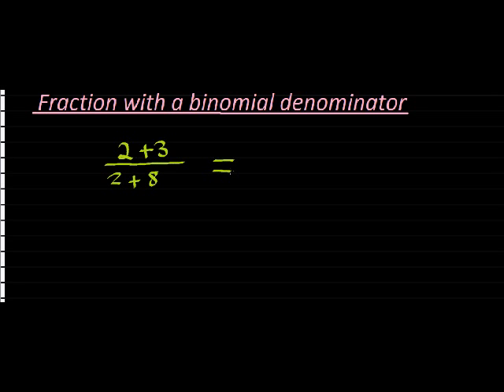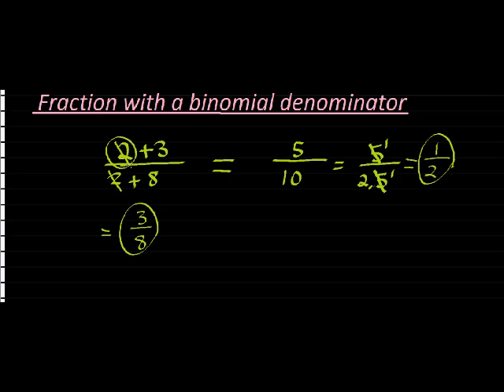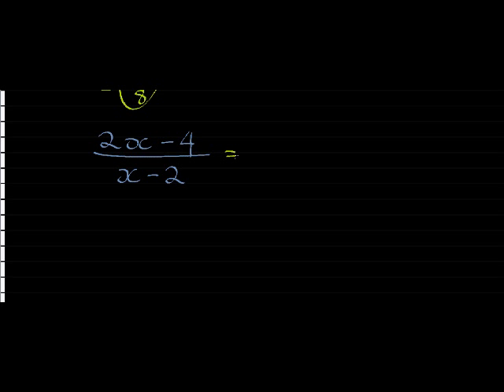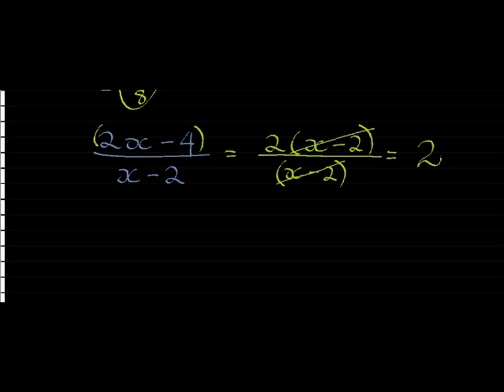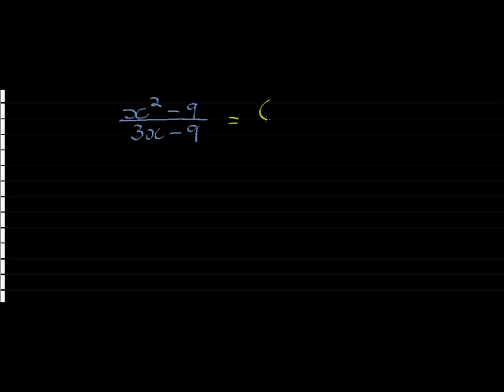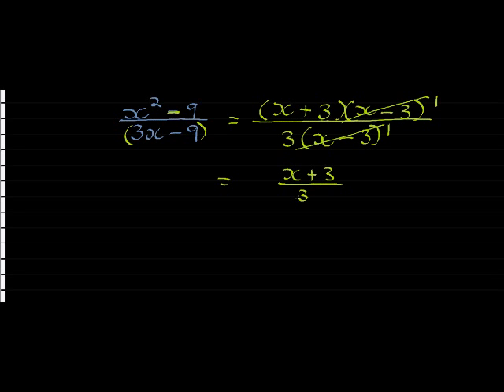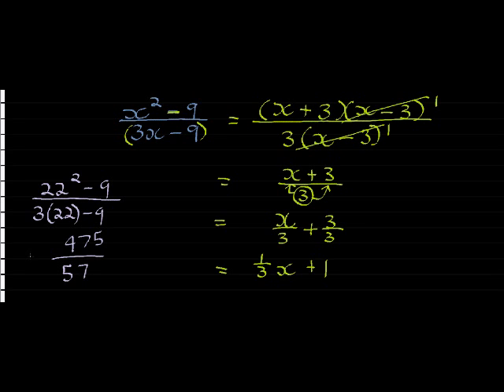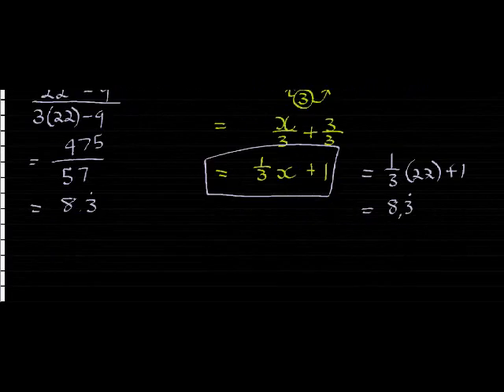MC 10W06L20 Fraction with binomial denominator